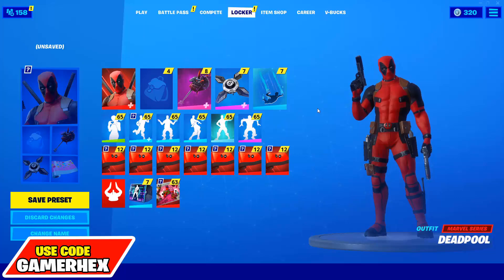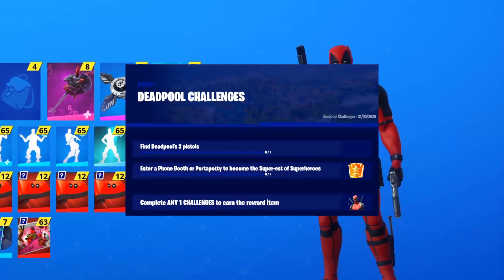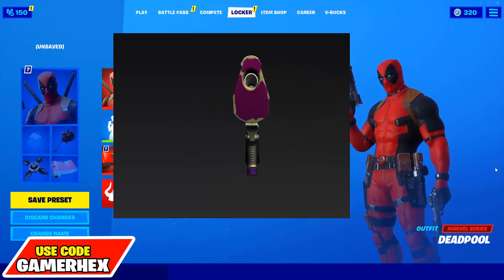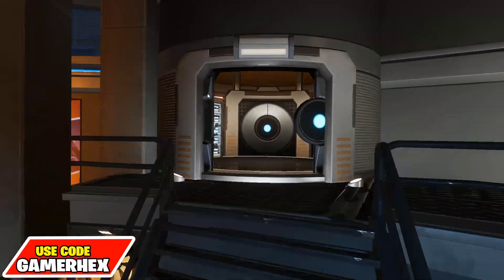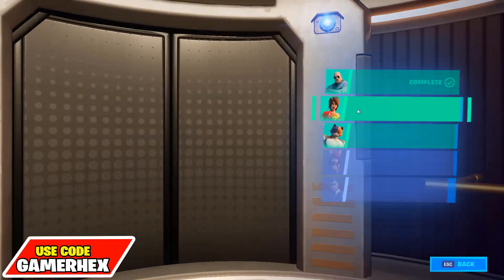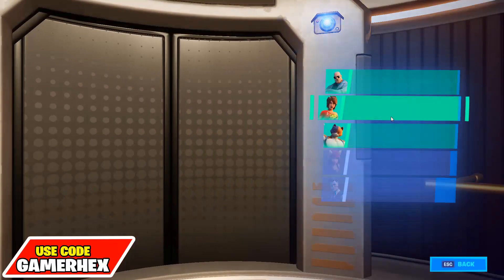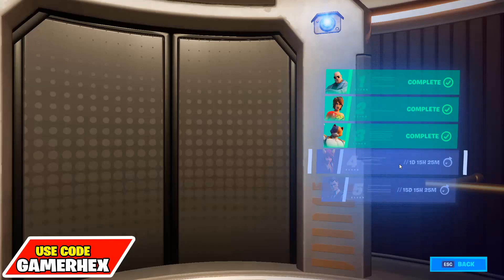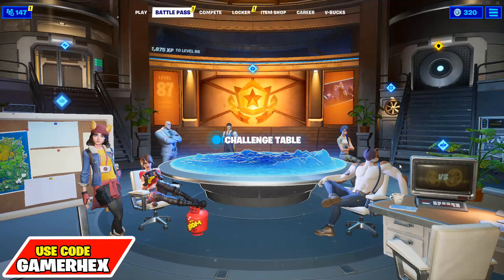Find Deadpool's 2 Pistols Fortnite Week 7 Deadpool Challenges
Find Deadpool's 2 Pistols Fortnite Week 7 Deadpool Challenges Fortnite
Enter a Phone Booth or Portapotty to become the Super-est of Superheroes
Find Deadpool's pool floaty
Dance at Deadpool's Yacht Party